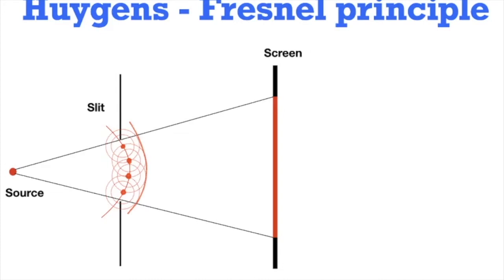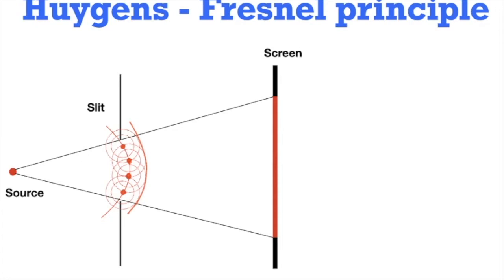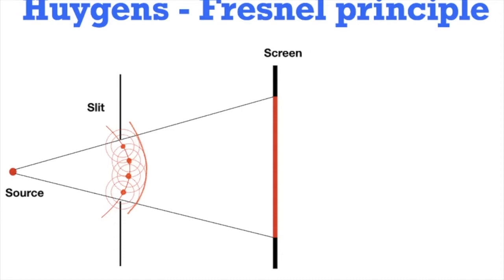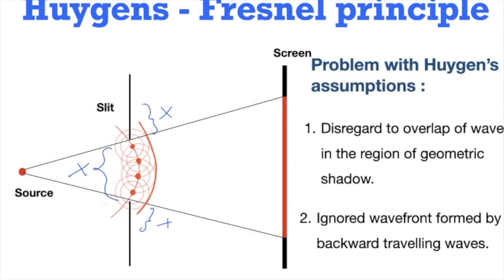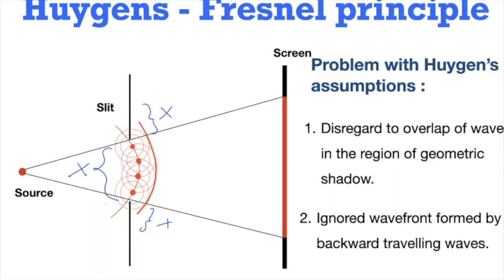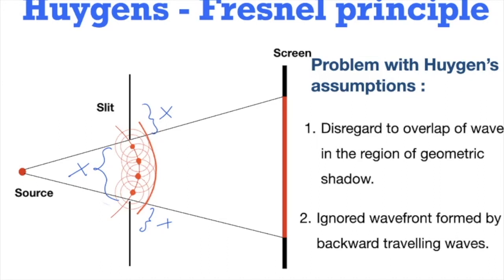Limitations of Huygens Principle of wave propagation